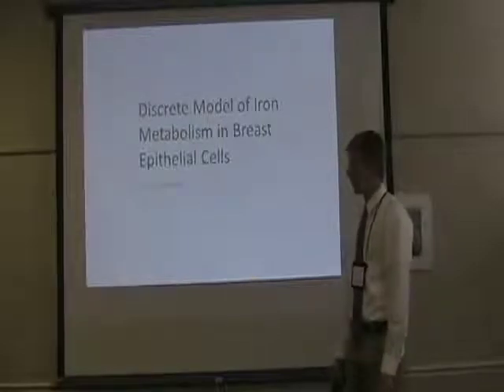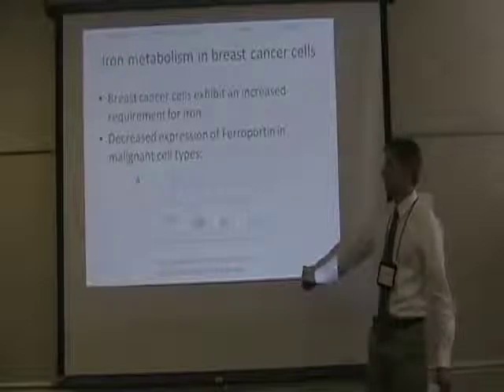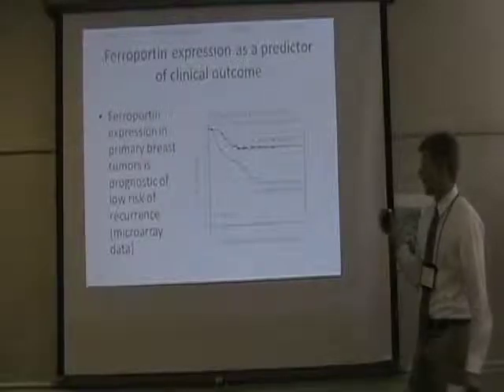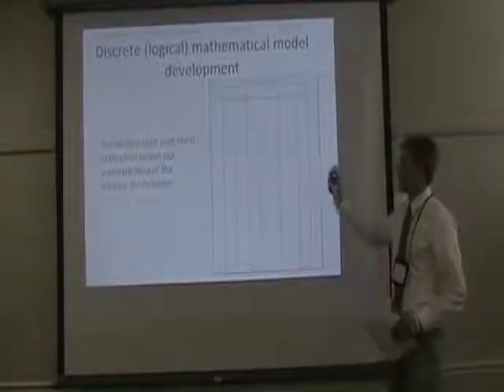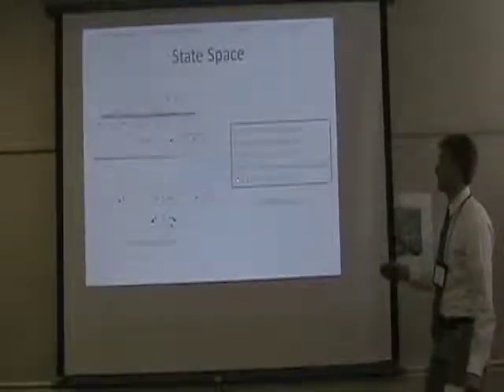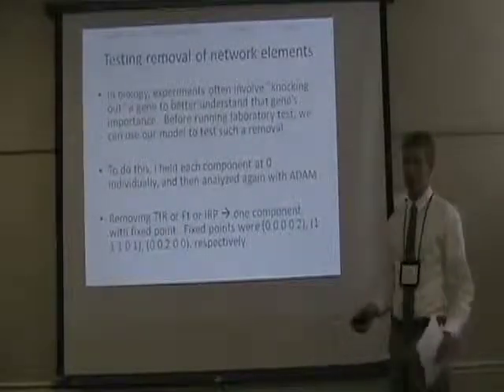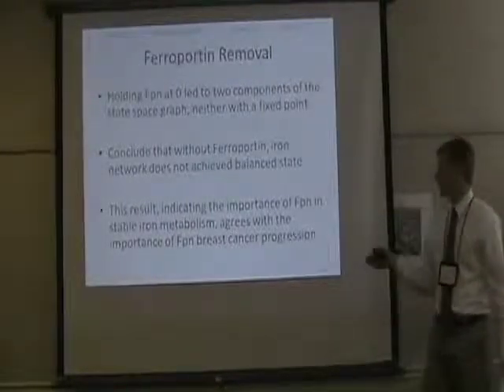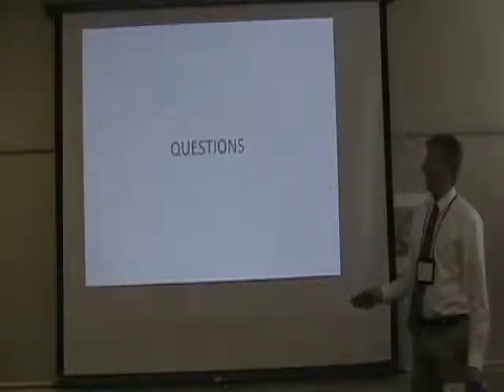Discrete Model of Iron Metabolism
Andy Reagan giving a talk at the 2011 Undergraduate Research Symposium at VT.